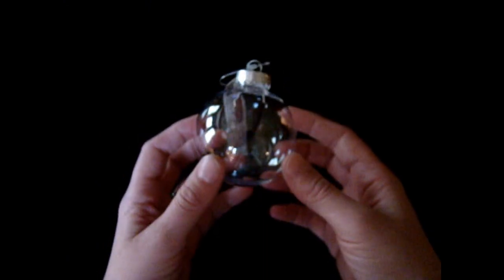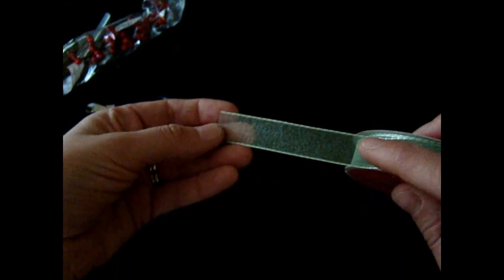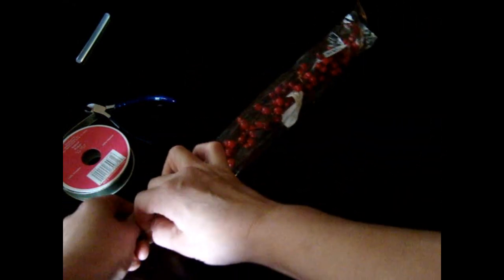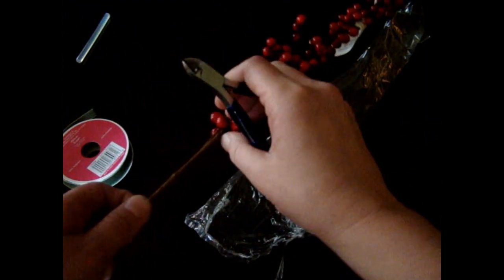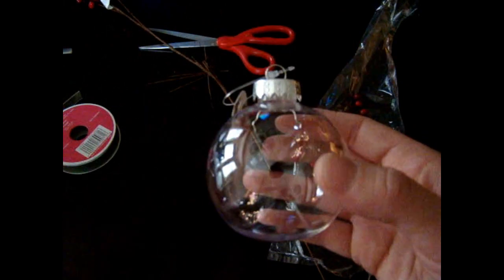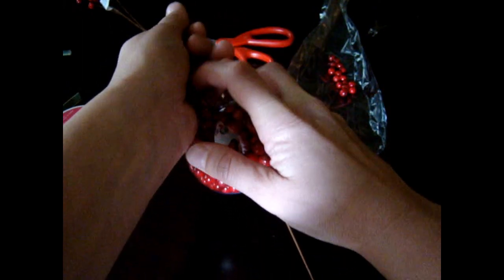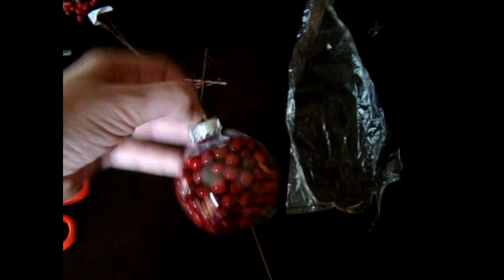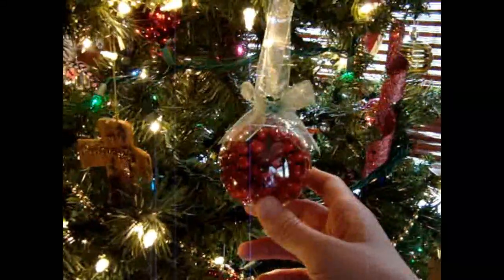Easy Glass Christmas Ornament Tutorial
Quick and easy handmade glass christmas ornament.